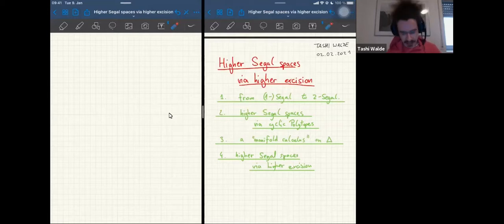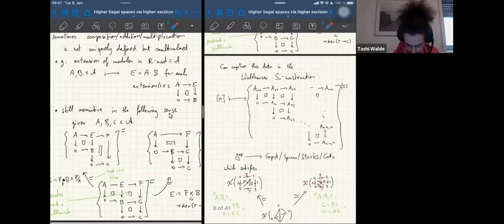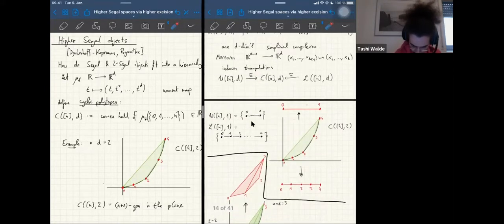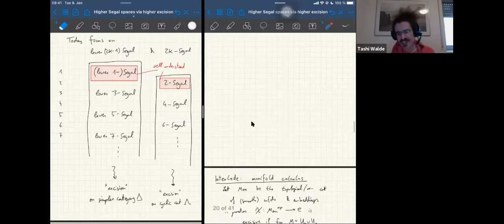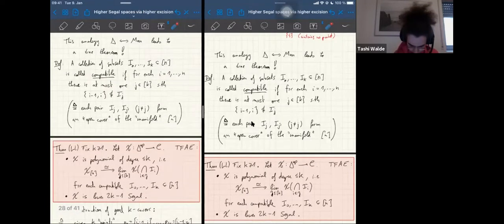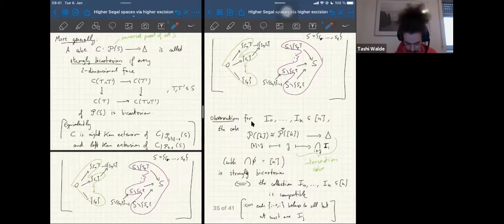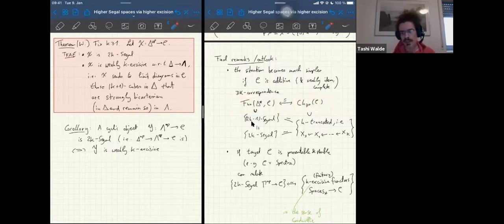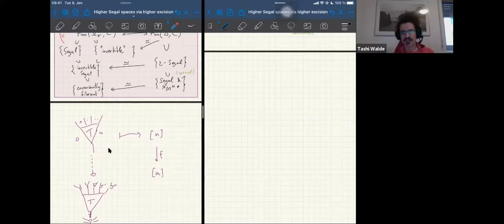Tashi Walde - Higher Segal spaces via higher excision